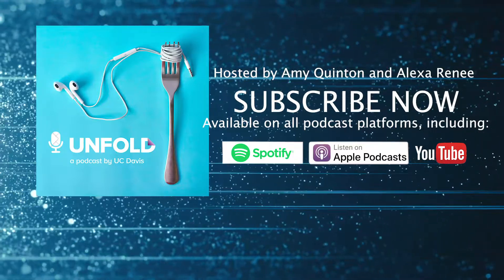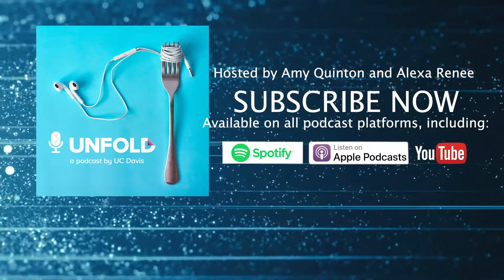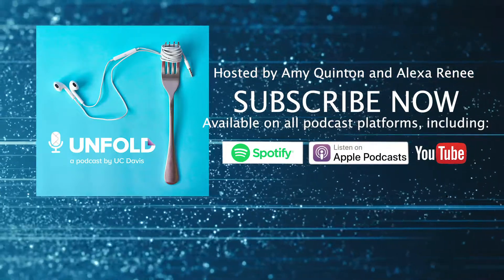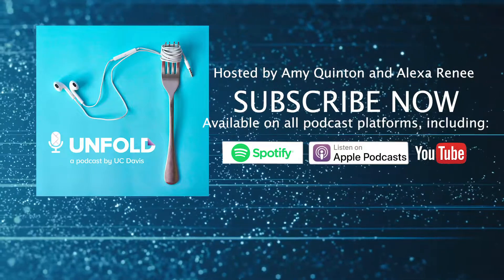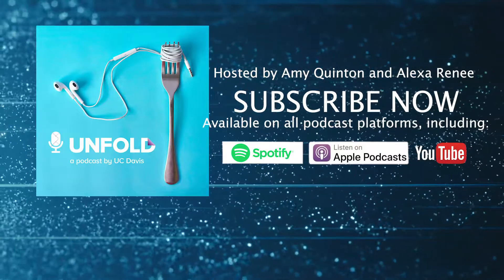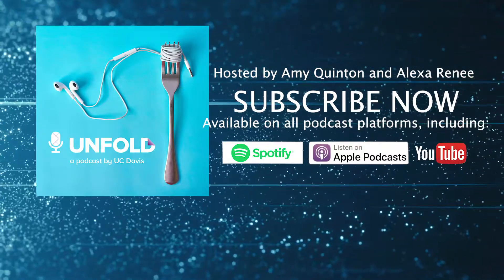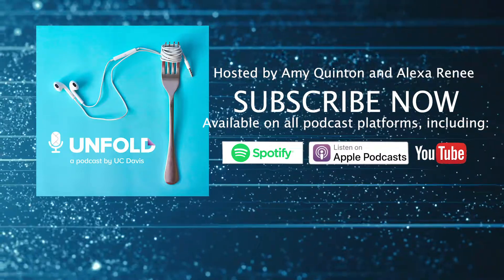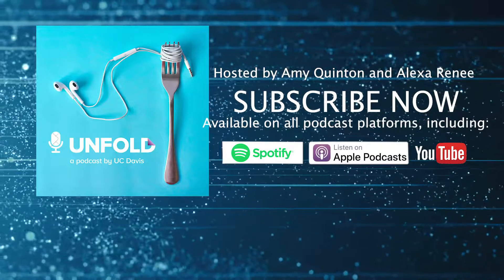Unfold Podcast S.1. Episode 4: The Future of Food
Genetic modification may get a lot of consumers’ attention, but plant breeders have newer tools for creating crops. Food that’s been gene-edited using CRISPR is now on store shelves. In this episode, we look at biotechnologies such as gene-editing and CRISPR and how they could potentially help reduce food waste and create higher-yielding or disease-resistant crops. We’ll examine how these new techniques could produce a healthier potato and a longer-lasting tomato. And we’ll look at what  biotechnology could mean for animal agriculture. We’ll talk to UC Davis experts working with these new tools and discuss what their work could mean for the future of food.